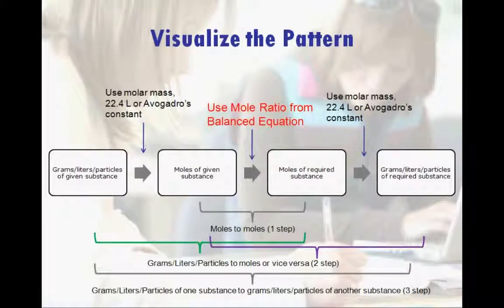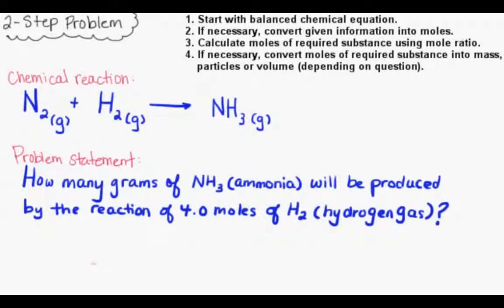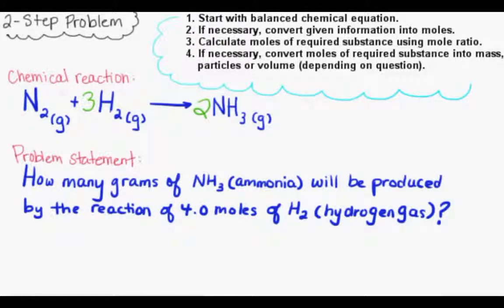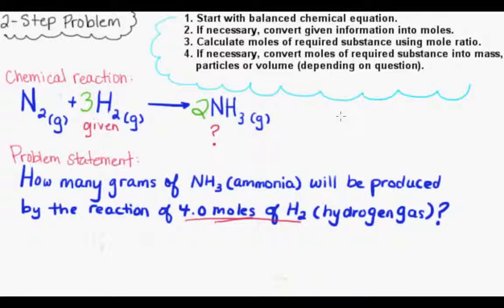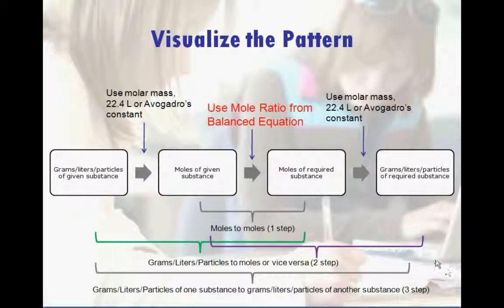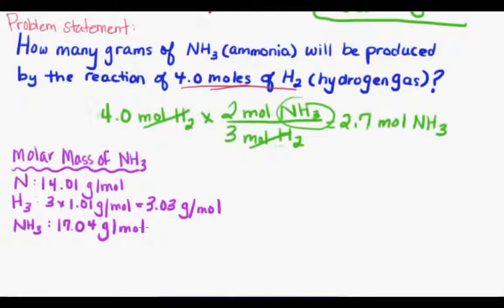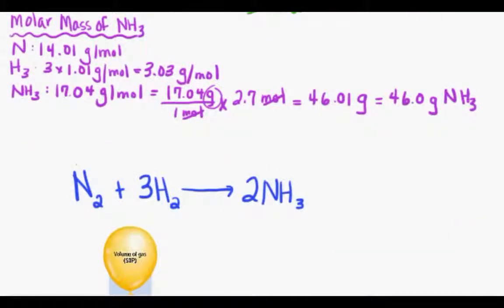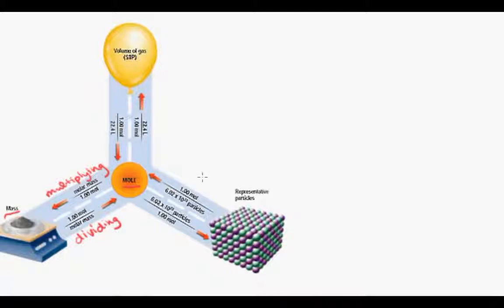Solving stoichiometry problems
How to solve stoichiometry problems.